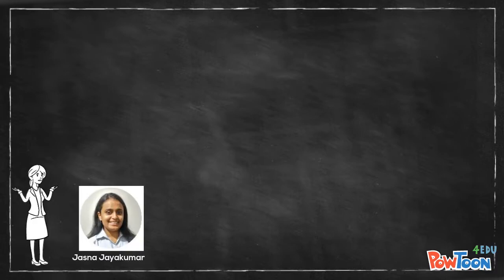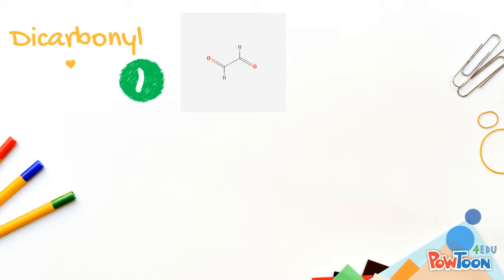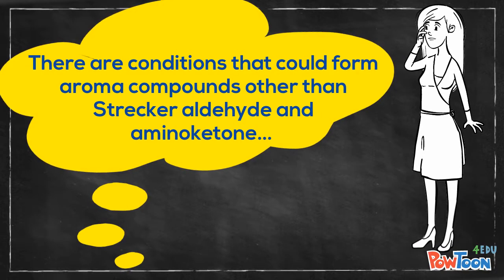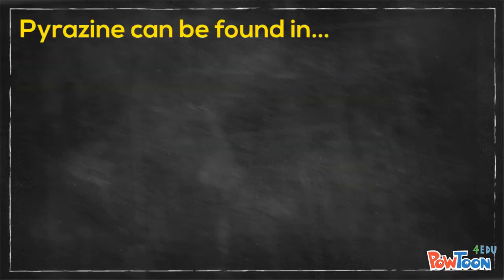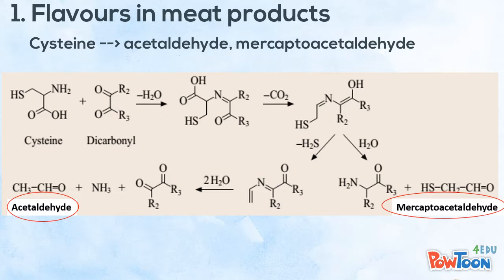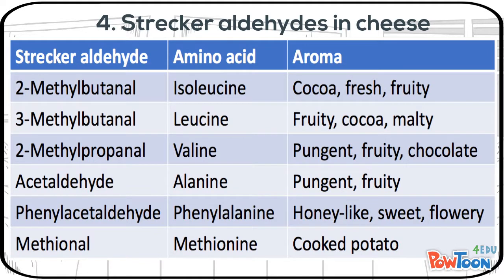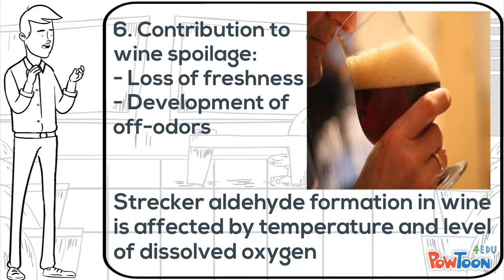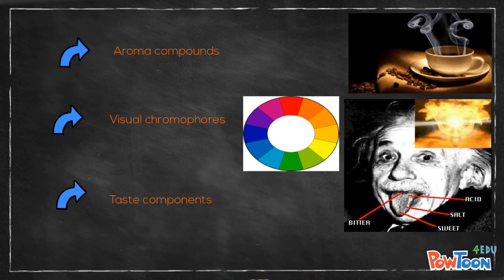Strecker degradation reactions Chemistry